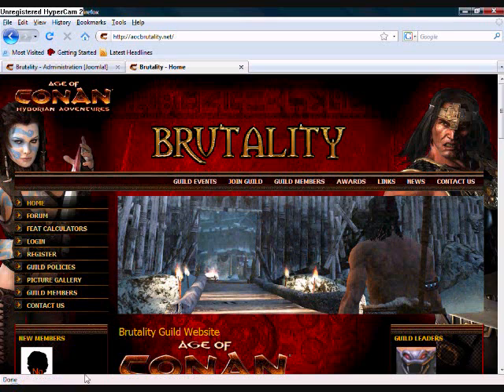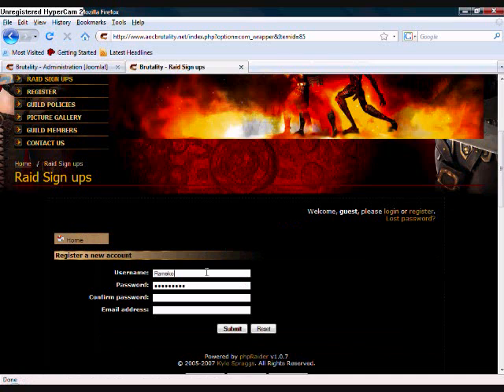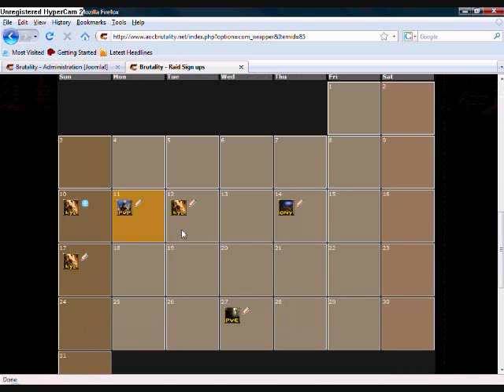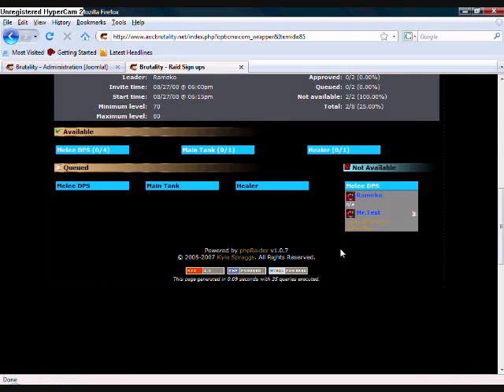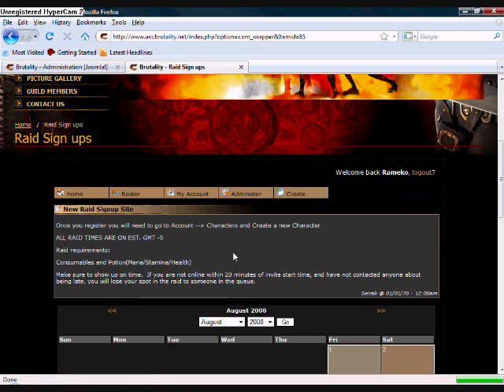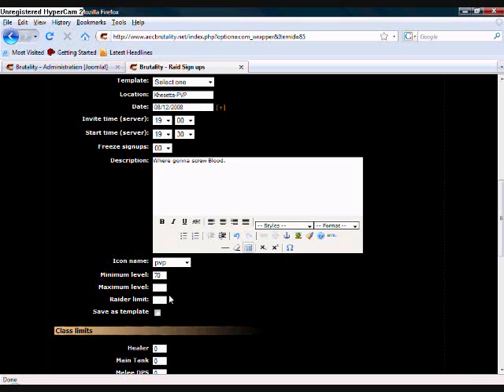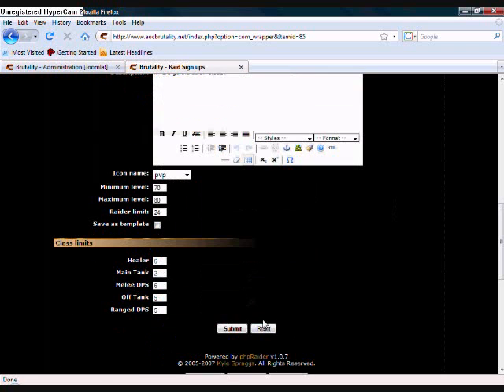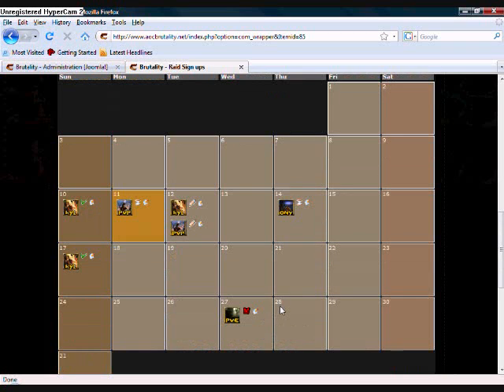Raid Calander Tutorial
This is a tutorial for my guild.